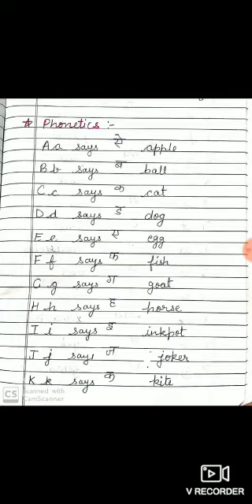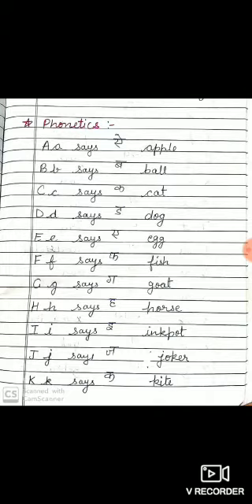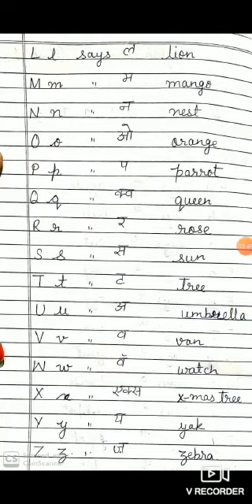CLASS : 1|SUBJECT : ENGLISH